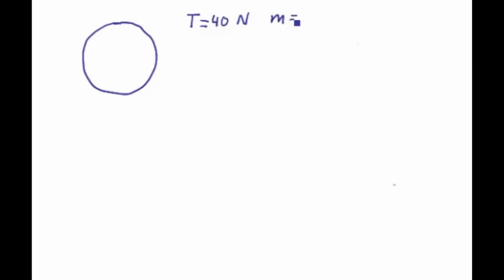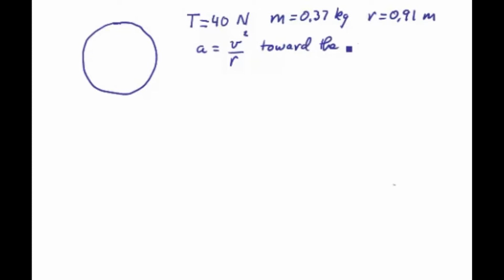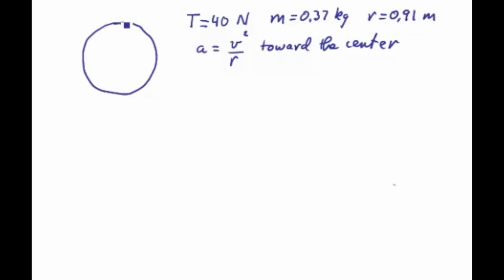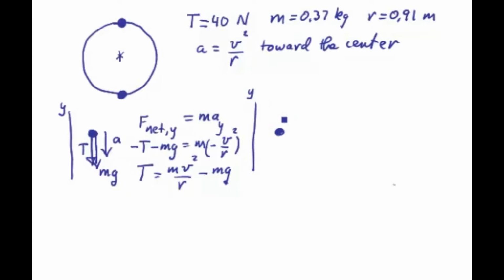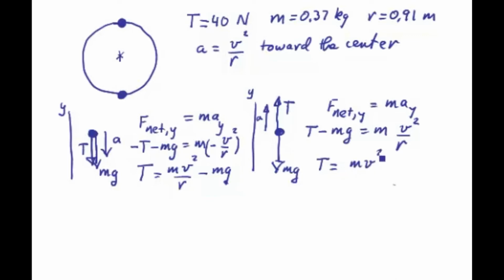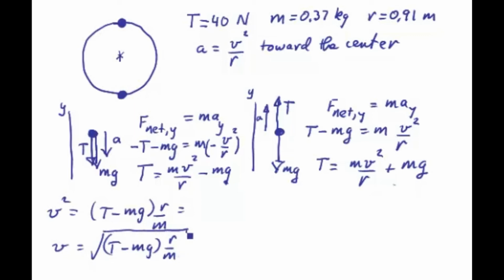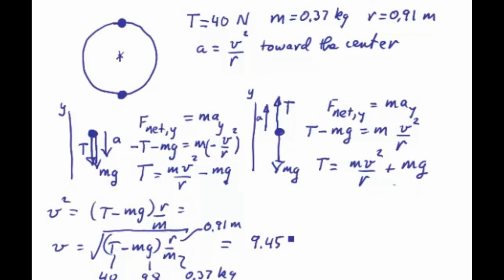Problem 6_103